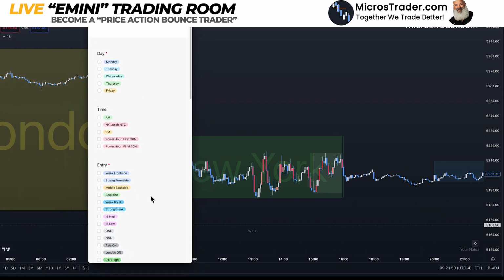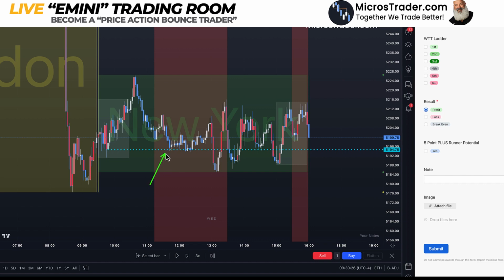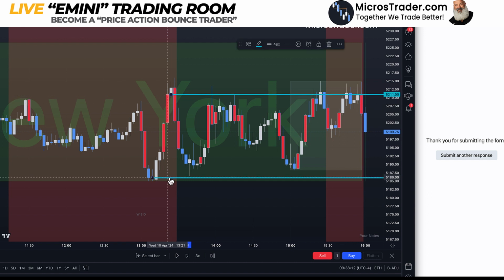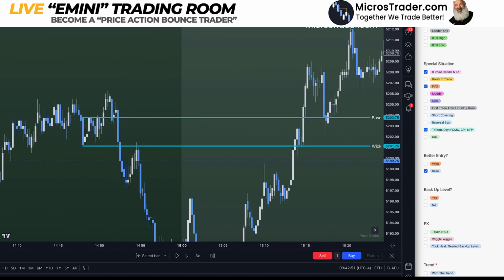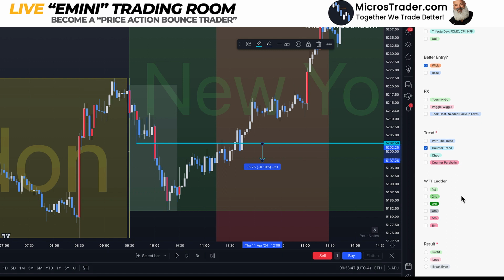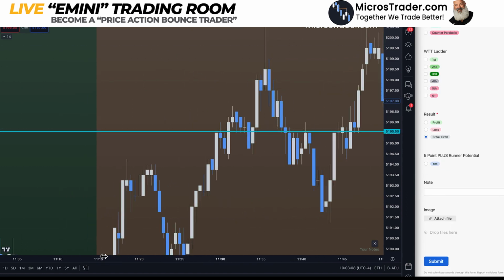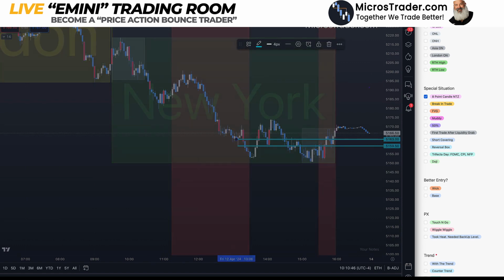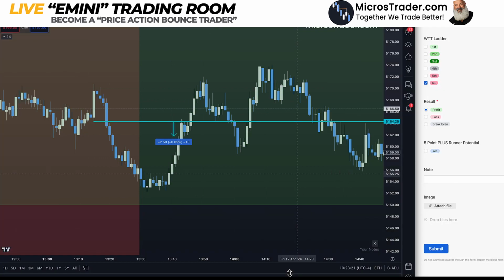Wed - Friday Trade Analytics |. Preparing Traders For Our ES Emini and MES Futures Trading Room